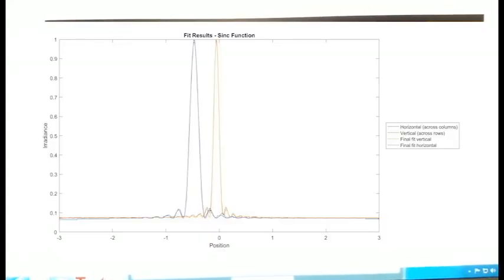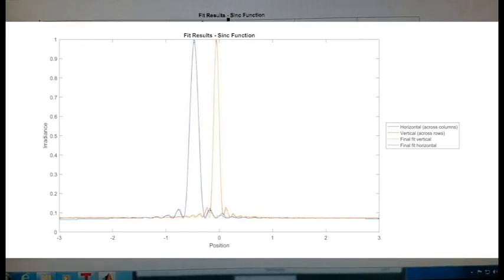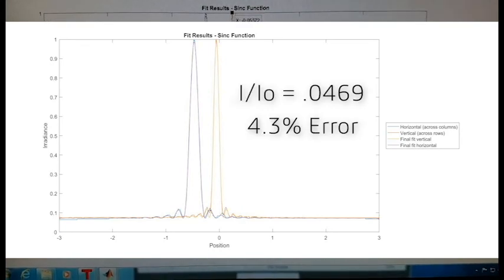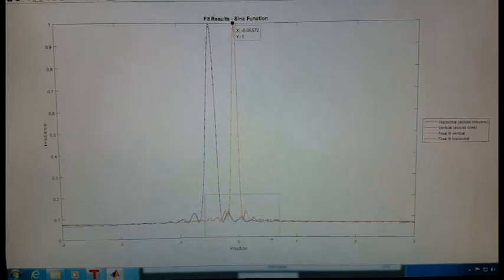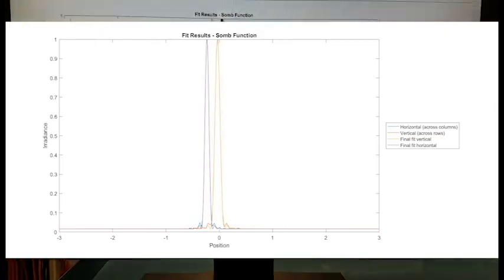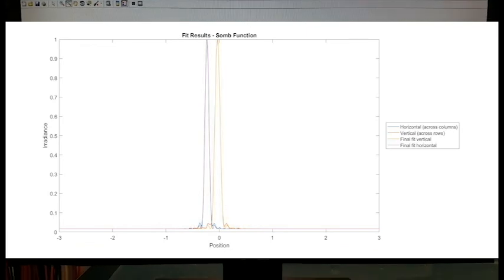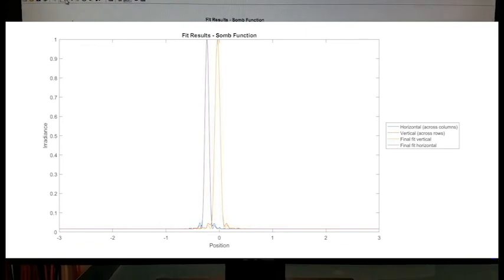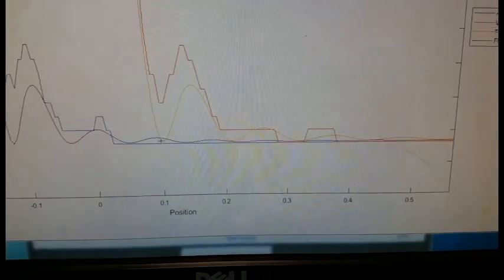Opti 380A - Lab 11 Diffraction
Opti 380A Section F - Lab 11 Diffraction